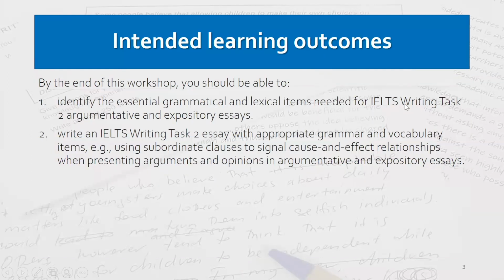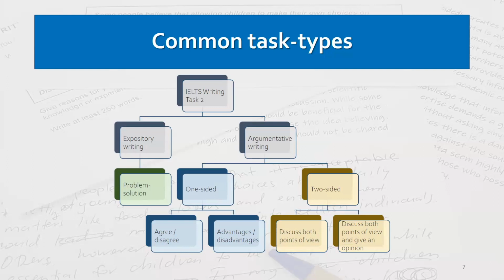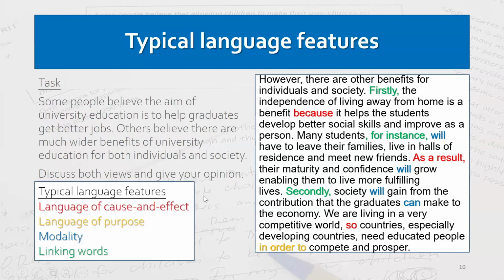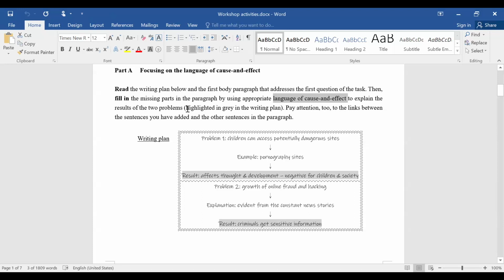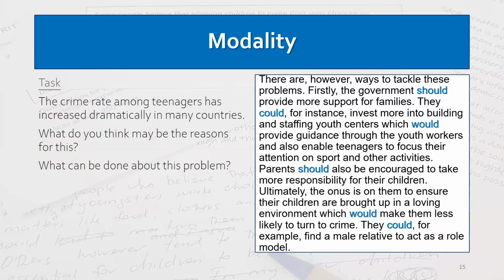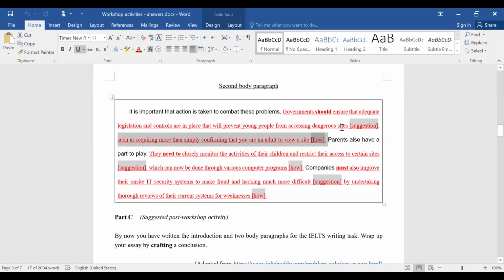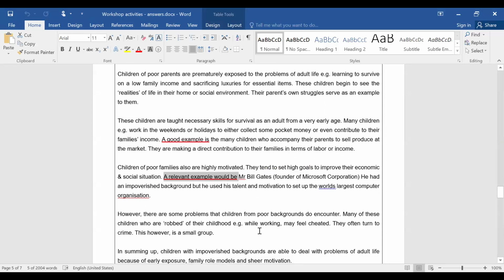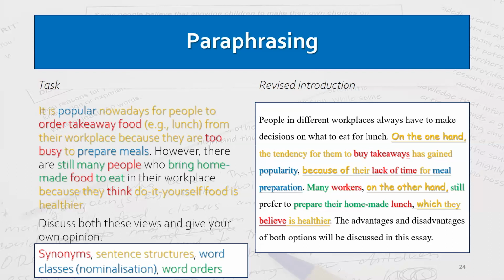[Workshop] IELTS Writing Series 3: Tackling IELTS Writing Task 2 120324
This workshop aims to introduce prospective IELTS test-takers to the typical language features associated with different task-types in IELTS Writing Task 2. Watch this video to learn how to make good use of relevant grammar and vocabulary items to write a high-grade argumentative or expository essay in IELTS!

Workshop objectives:
- Enhance participants' awareness of the essential grammar and vocabulary items needed for IELTS Task 2 argumentative and expository essays.
- Strengthen participants' ability to apply appropriate grammar and vocabulary items (e.g., using subordinate clauses to signal cause-and-effect relationships) when presenting arguments and opinions.
The Language Centre at Hong Kong Shue Yan University (HKSYU) aims to provide a supportive and enriching learning environment that promotes language proficiency, intercultural communication, and academic success for students. Through a variety of activities and workshops, the Centre aims to enhance students' language skills, cultural awareness, and overall language learning experience. to learn more!